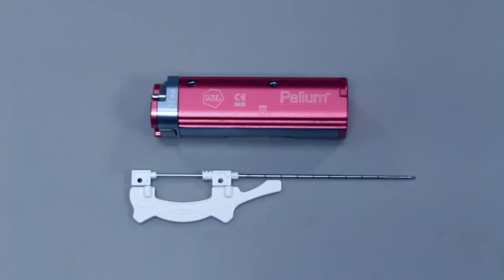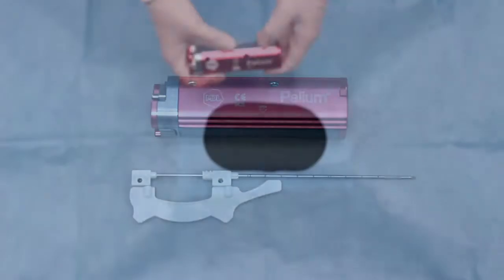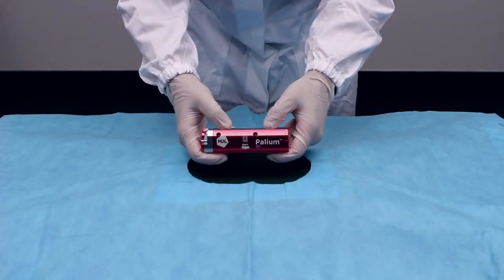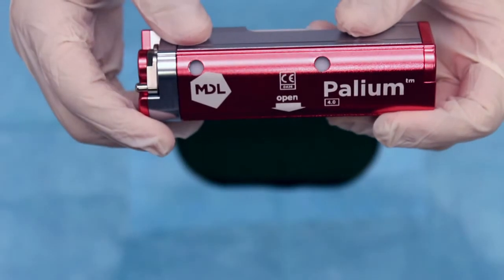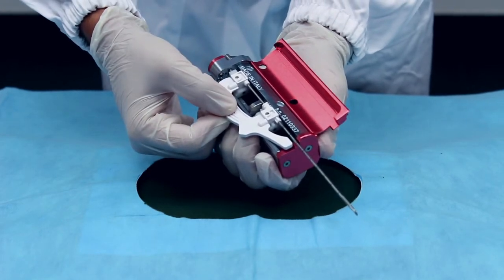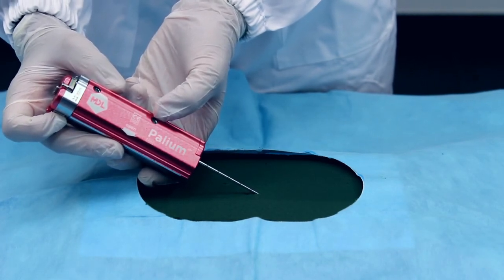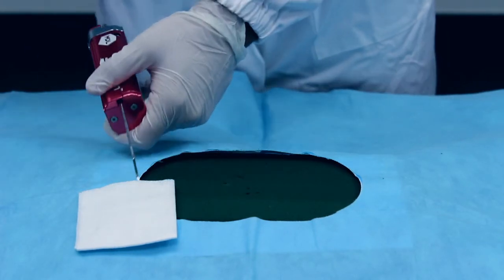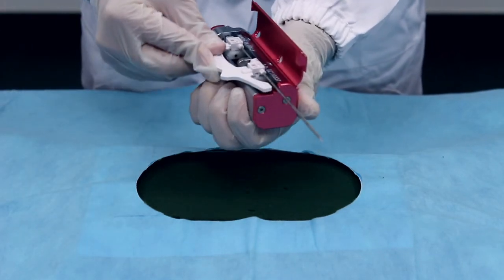Palium Soft Tissues Automatic Reusable Biopsy Gun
Palium is a Soft Tissues Automatic and Reusable Biopsy Device manufactured by MDL Srl. This video has been created solely for commercial purposes to demostrate the use of the device, it is not meant to substitute the instruction for use provided with the product. This video is intended solely for specialized medical practitioner and product specialists.